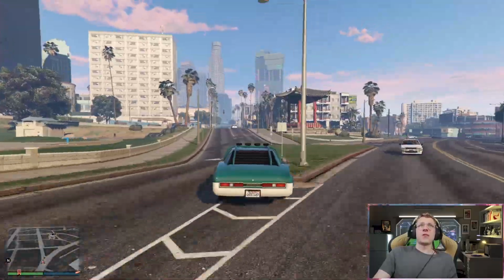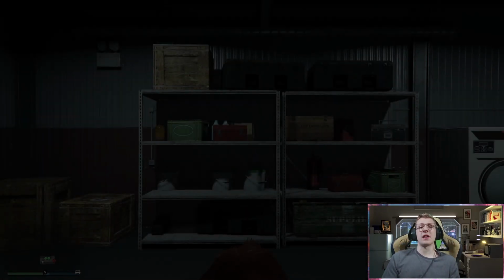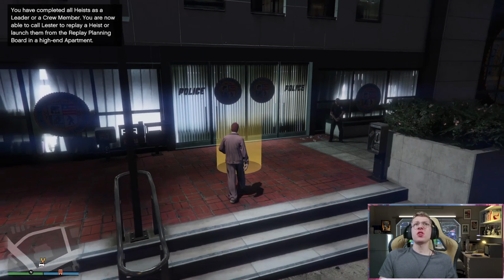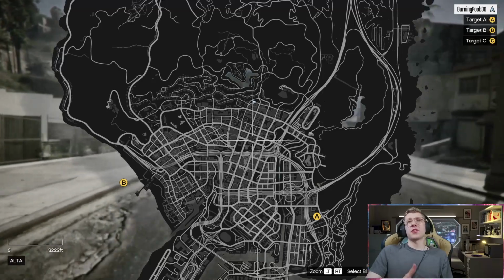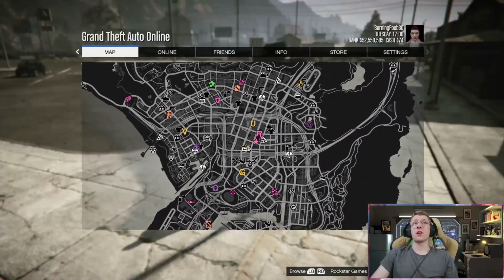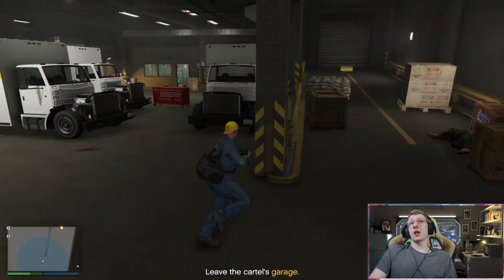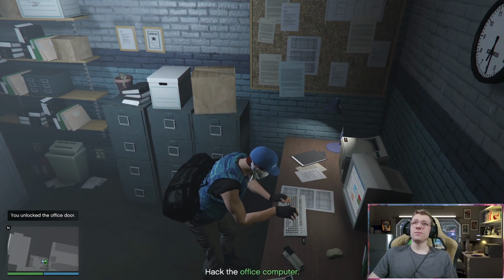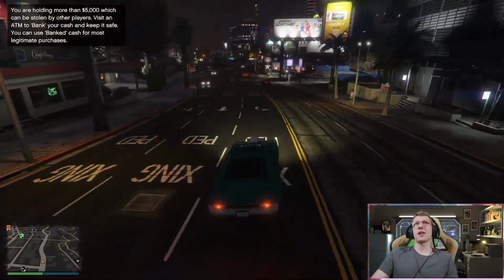MAKE MILLIONS AT LEVEL 1 WITH NO BUSINESSES! GTA Online Guide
In today's video ill be showcasing how to make millions as a level 1 by participating in the Cluckin bell farm raid!